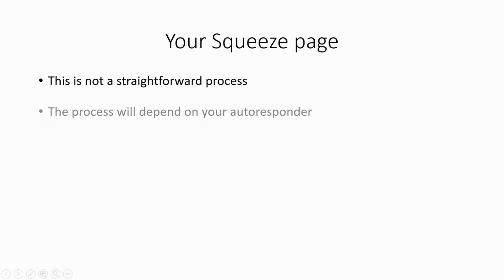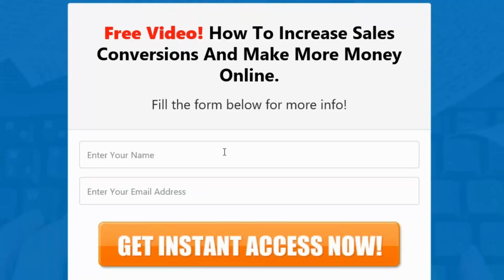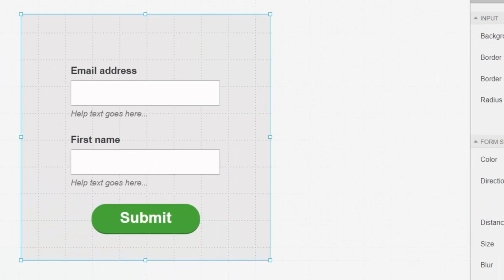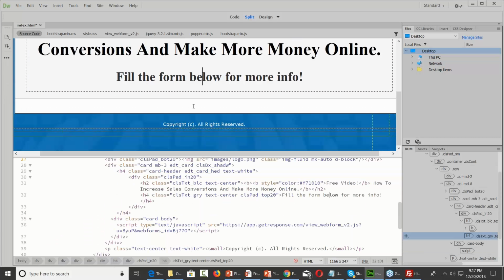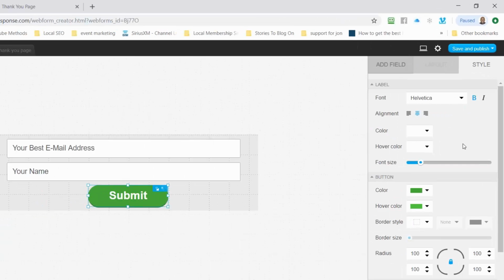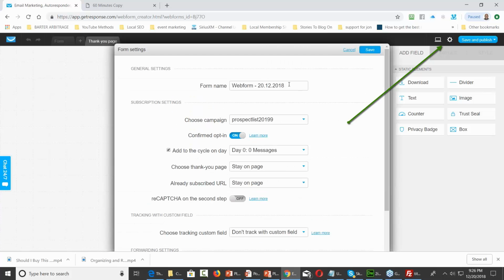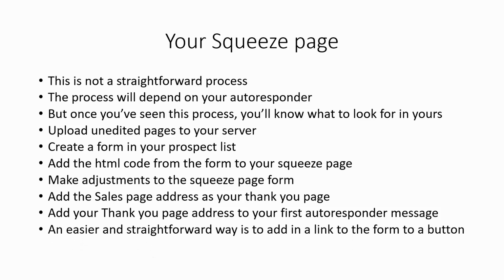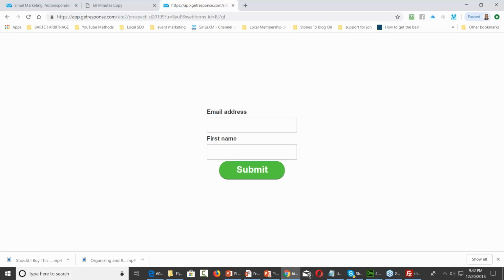the plr setup masterclass” which is 100% free for you. // Part - 4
Do you want to be on top of your finances in online business and increase the money in your bank account //

Learn the easy technique through  this mind-blowing video course “the plr setup masterclass” which is  100% free for you. //

This video has been made to educate you on the skills of making big money and making your dream come true in just a few weeks. //
You will learn the most powerful plr setup technique and make a profit from it //